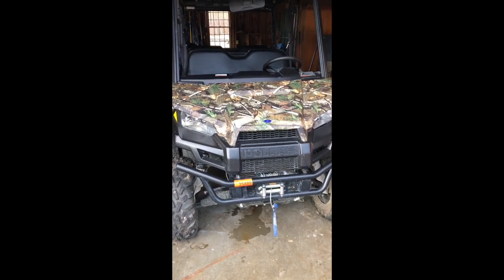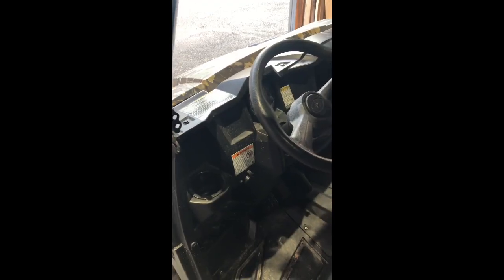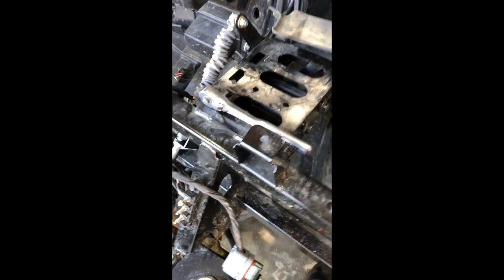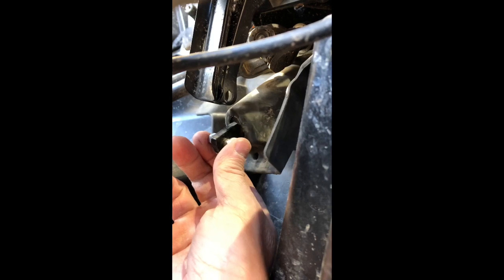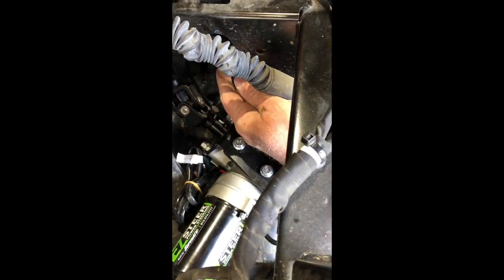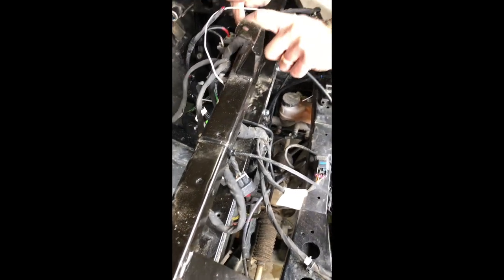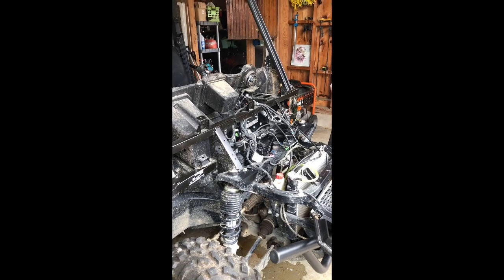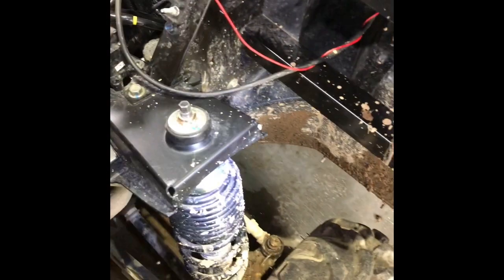Polaris Ranger Mid-Size Electric Power Steering Install